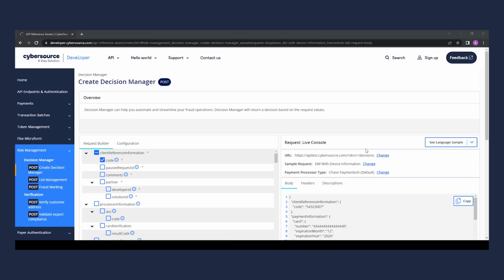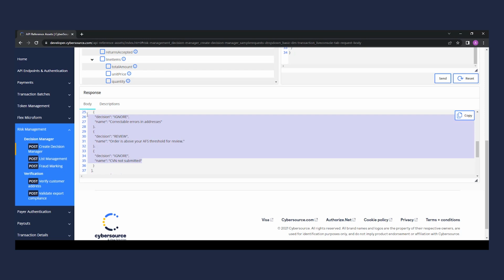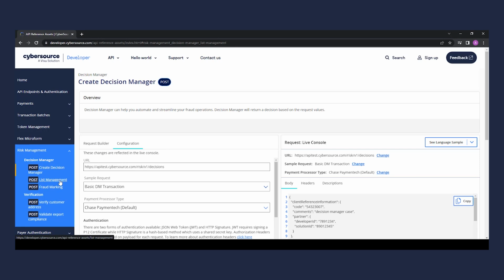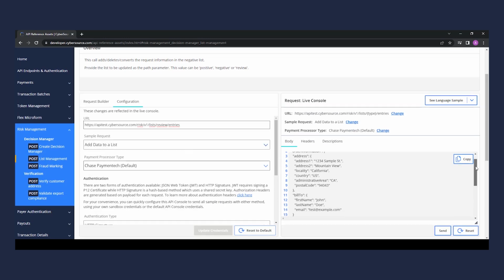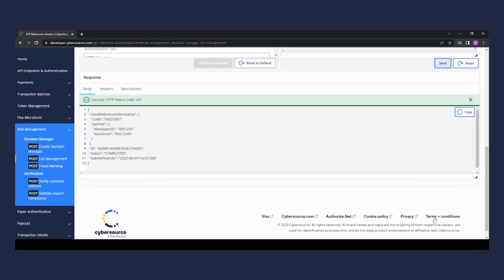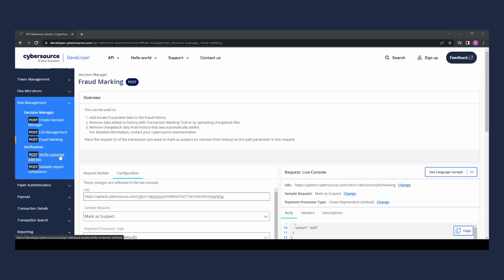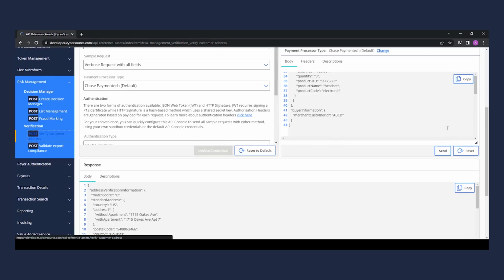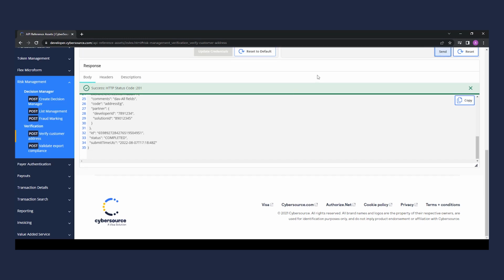Developer Education Series - Video 4: Fraud Management/Payment Security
In this video you'll learn:
Why does fraud matter? Digital trends post pandemic? (PCIDSS?)
•   Maximize sales, reduce fraud, and control operational costs
•   Protect sensitive customer payment data by validating it in secure Visa data centers

At Cybersource, we know payments. We helped kick start the eCommerce revolution in 1994 and haven’t looked back since. Through global reach, modern capabilities, and commerce insights, we create flexible, creative commerce solutions for everyday life—experiences that delight your customers and spur growth globally. All through the ease and simplicity of one digital platform to manage all your payment types, fraud strategies, and more. Knowing we are part of Visa and their security-obsessed standards, you can trust that your business is well taken care of—wherever it may go.